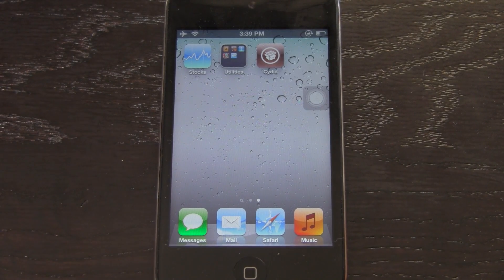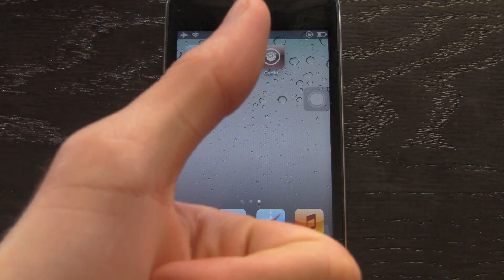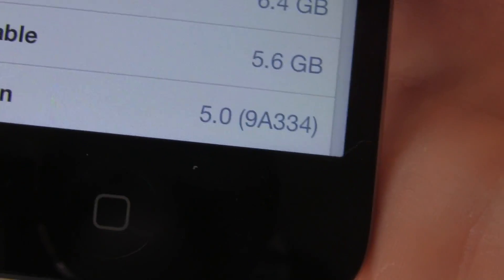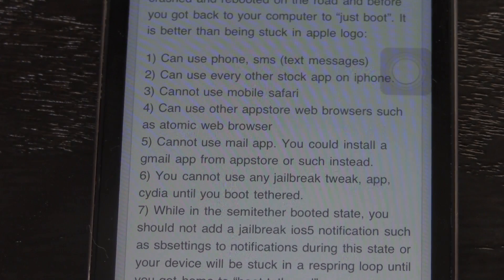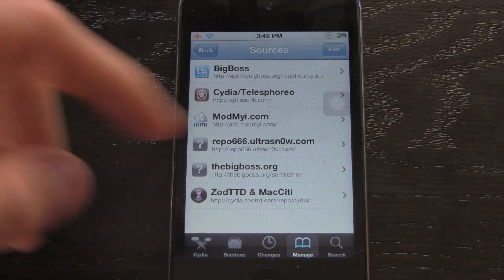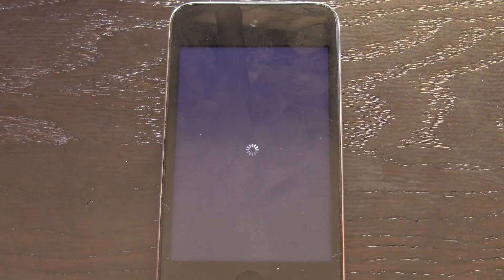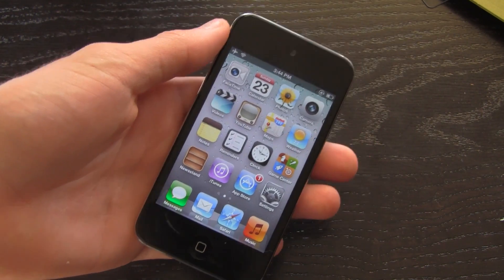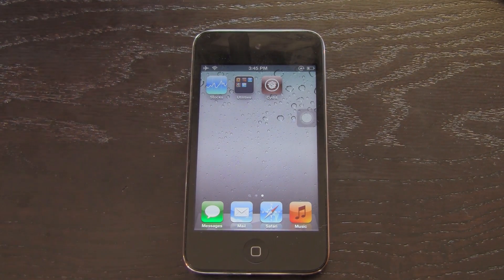Jailbreak 5.1.1 Semi Untethered iPhone 4,3Gs,iPod Touch 4,3 & iPad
WATCH FIRST

Written Instructions and Redsn0w to Jailbreak iOS 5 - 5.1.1 can be found

Once you're Jailbroken with Redsn0w, go into Cydia and install the only package from the following source